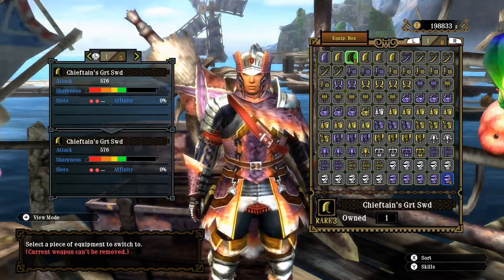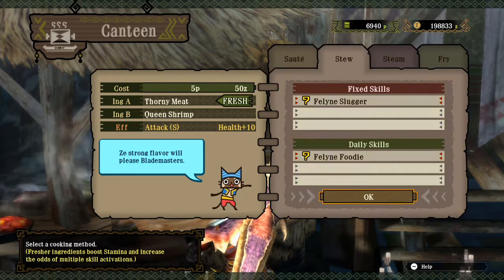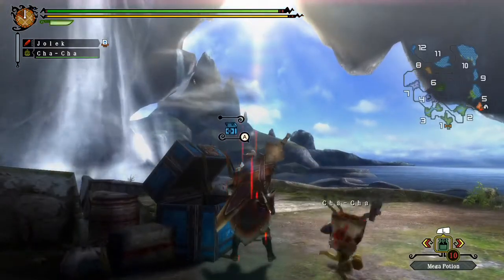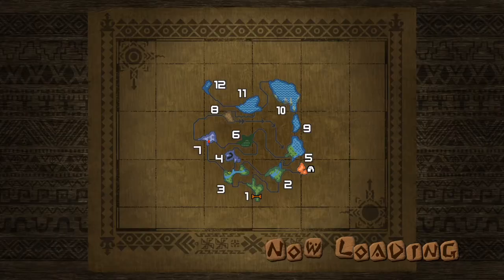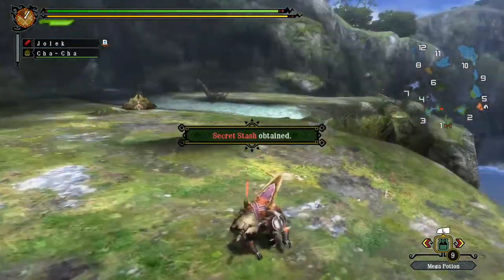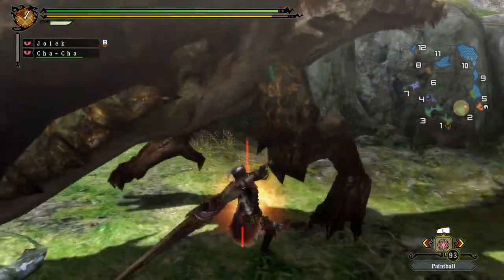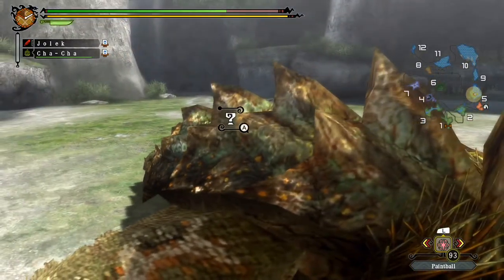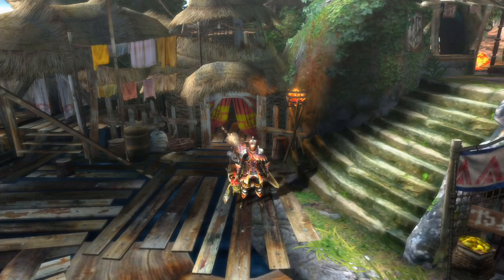MH3U - EP154 - Dragon Lady (Chieftain's Great Sword)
In this episode I will be hunting the Rathian in the "Dragon Lady" quest with the Chieftain's Great Sword from the Great Sword weapon class.